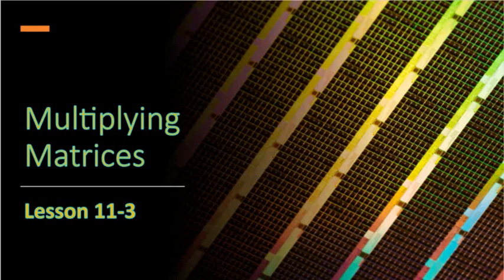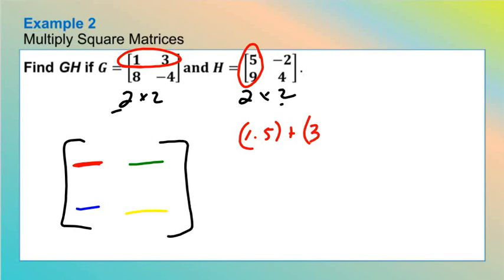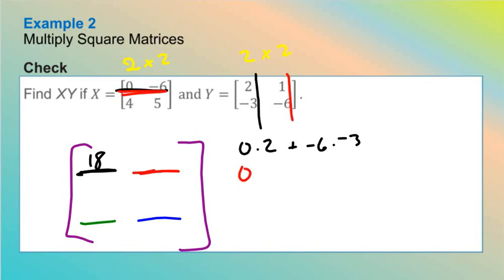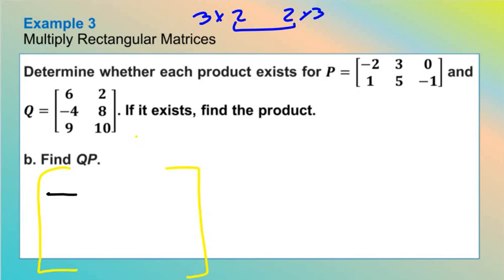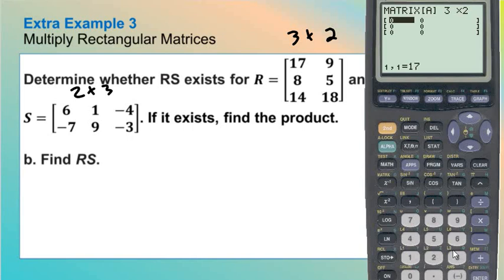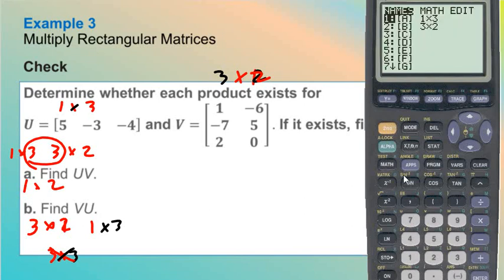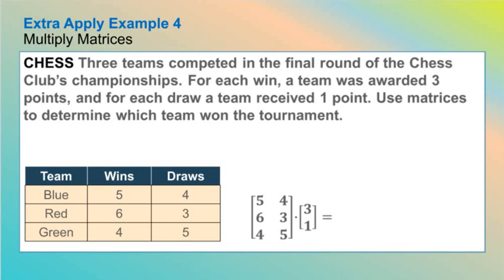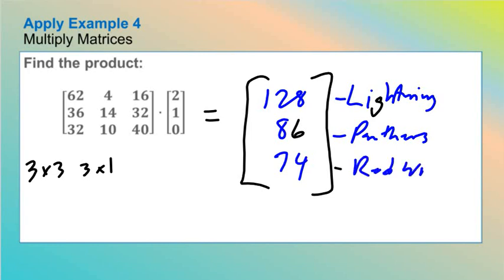Lesson 11-3 Multiplying Matrices